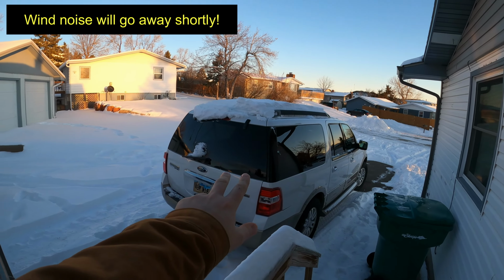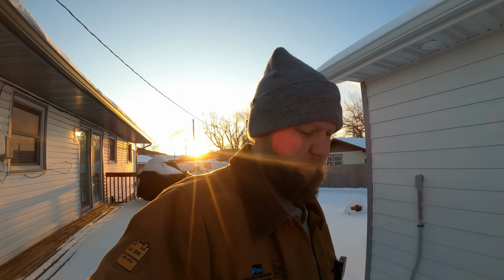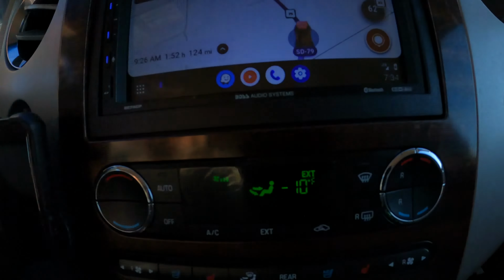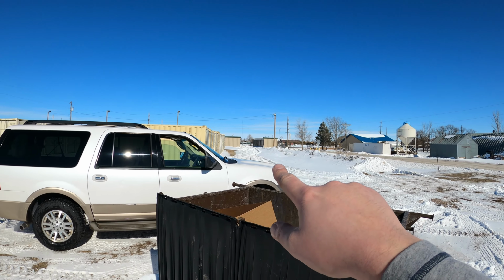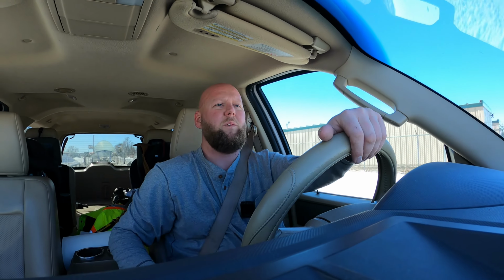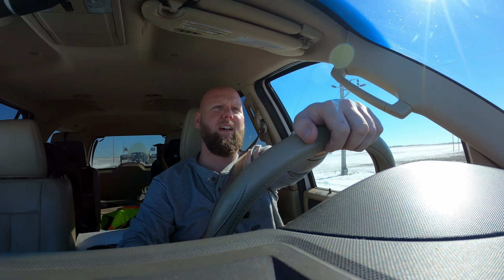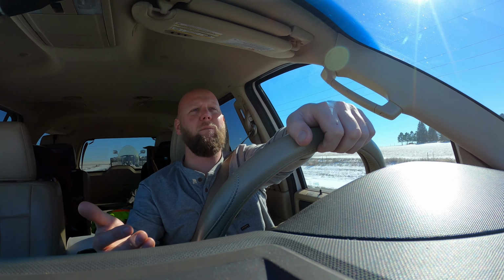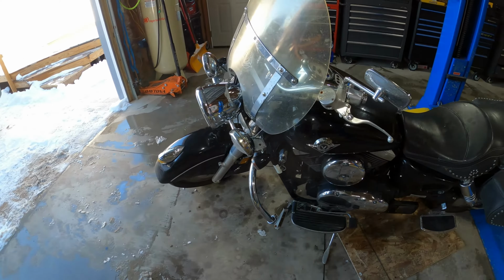I Bought Another Toy!!! I'm So Excited :D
Okay ya'll, I've been out of the game for awhile but I'm back in it!